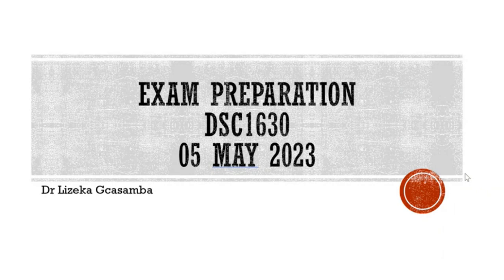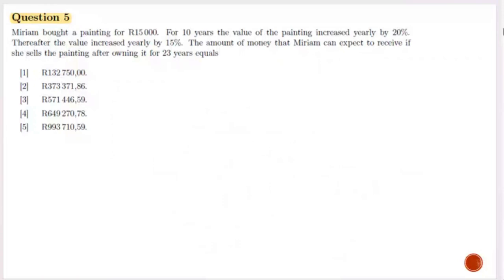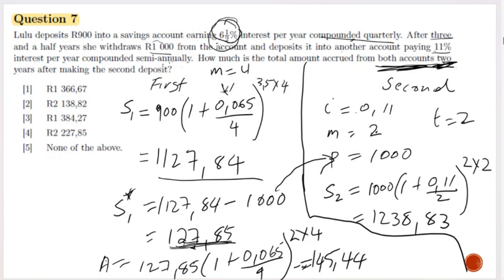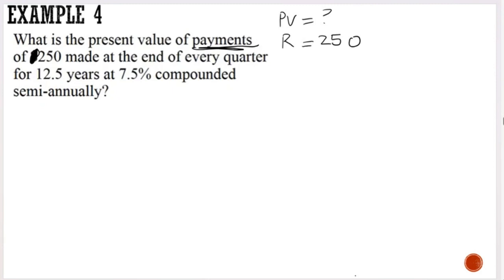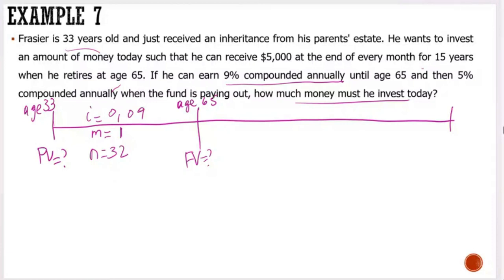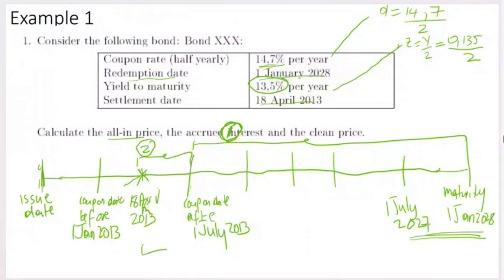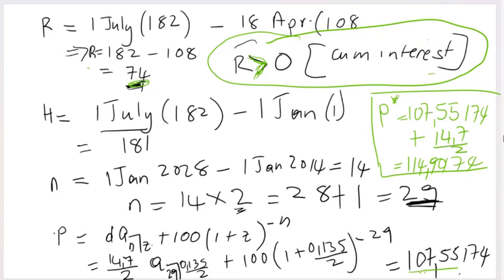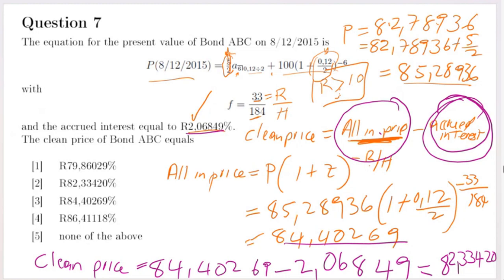DSC1630 Exam Preparation EASP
DSC1630 EASP PROJECT EXAM PREP